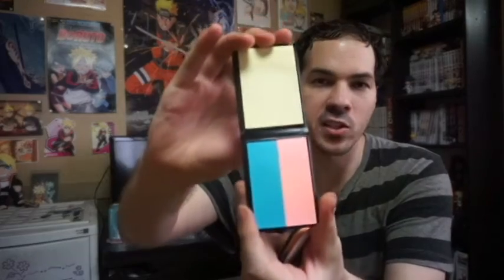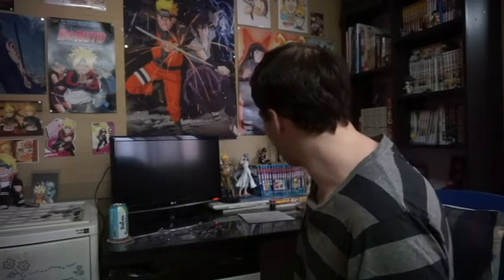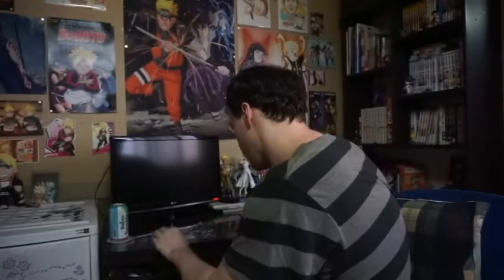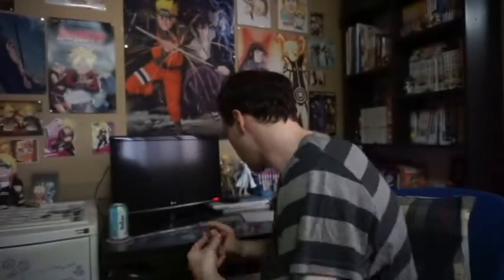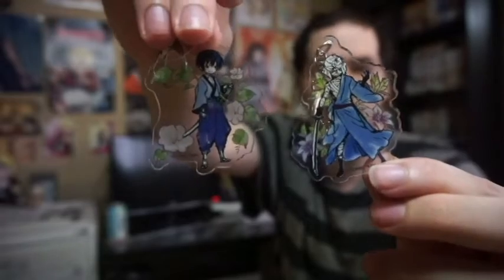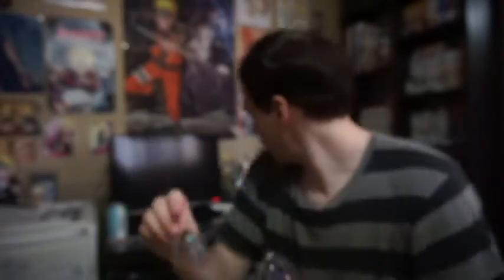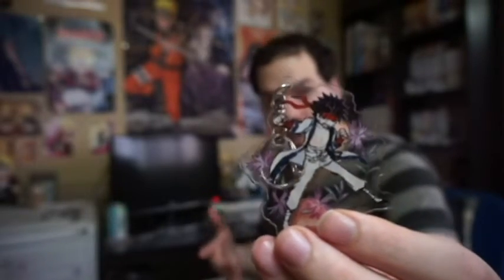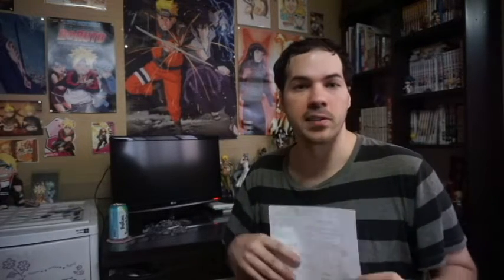RuroKen: Hokkaido Arc Ch.13 Review & Discussion!!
This is my latest review and discussion of RuroKen's Hokkaido Arc!
I added a new intro to go with it so hope you guys enjoy,

Here is the link to my new website where you can read the Hokkaido Arc Chapters,